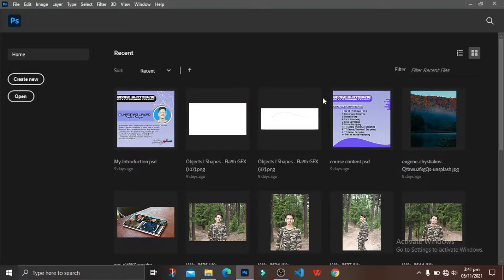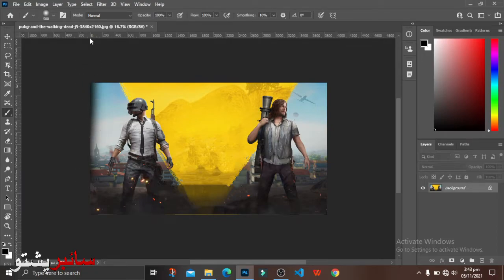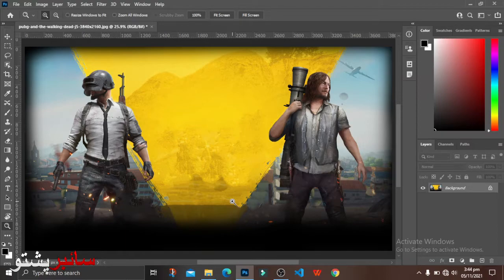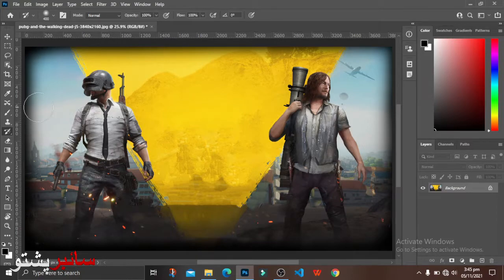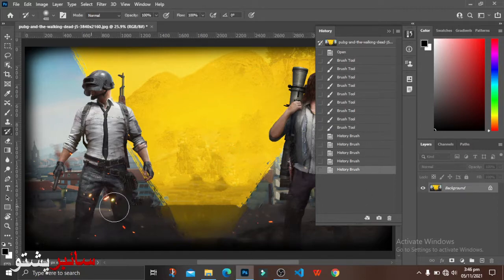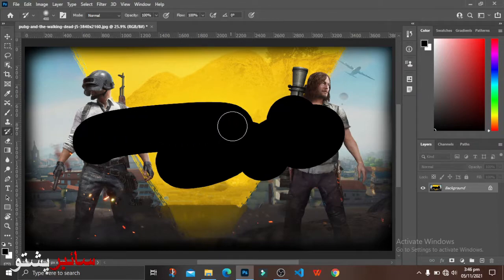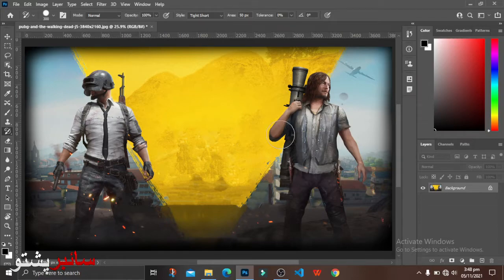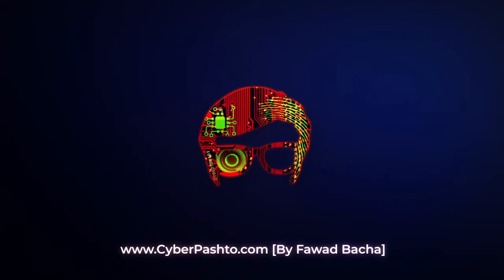Adobe Photoshop Lecture 15 |History Brush tool and Art Brush Tool |Photoshop for beginners in Pashto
Cyber Pashto

You will learn Photoshop Tools, Background Removal, Photo editing, Face Smoothing, Color Correction, Poster Designing, and Social Media Banner Designing. photoshop for beginners in

CyberPashto courses will help you of getting started your career in cybersecurity, Information Technology, or infosec, and online earning. Courses are available in Pashto

Cyber Pashto is a nonprofit education academy with a mission to provide free world-class education in the Cyber and IT World for Pashtuns in Pashto language. All lectures are FREE. The main goal is to develop and train you professionally, and teach you how to use advanced tools in cybersecurity. Enjoy FREE videos from different instructors in Pashto only.

Fawad Bacha is an Educational Philanthropist supporting instructors to provide FREE courses for the public. In return, Please keep me in your Prayers if you learn at least one thing.

you can visit the following Playlist link.

The Playlist is available, you need to know to be efficient with Kali Linux
Complete Course Kali Linux Basics for Beginners by Saad Ullah Playlist in Cyber Pashto
Pashto videos Quick Tips & Tricks - In Pashto Cyber Pashto
Organizational Cybersecurity Framework & Architecture. And it is for those who are trying to get CISSP, CISM, and CISA certificates. Playlist available
The Complete Basics Cyber Security Course in Pashto Playlist Cyber Pashto
Use of Technology in Pashto Playlist in Cyber Pashto
E-Commerce an Online Earning with Amazon by Kamran Ahmad

Adobe Photoshop GFX Designing Course By M. Jawad